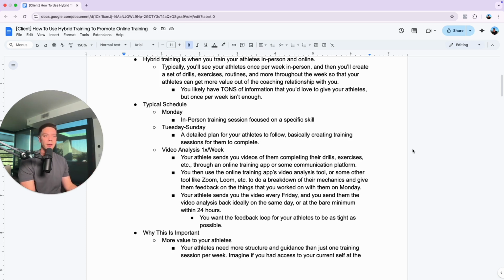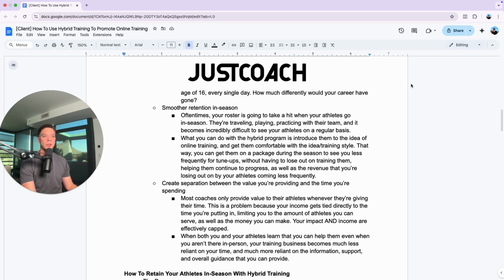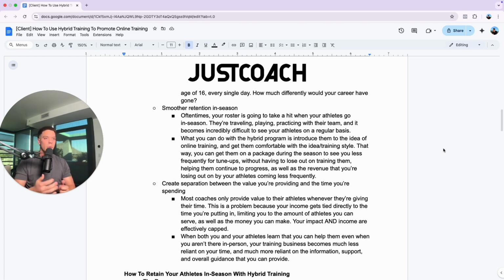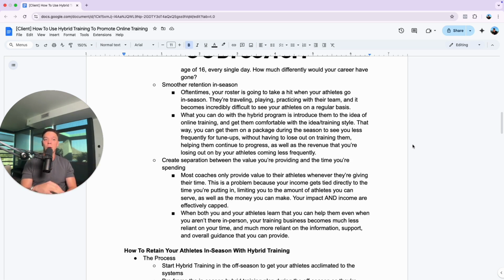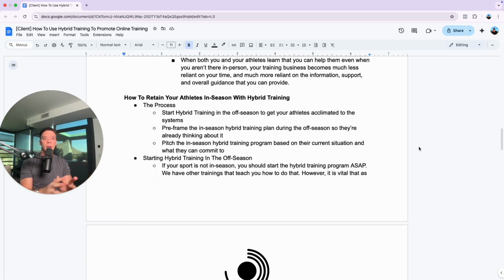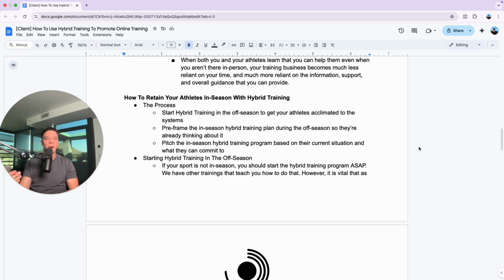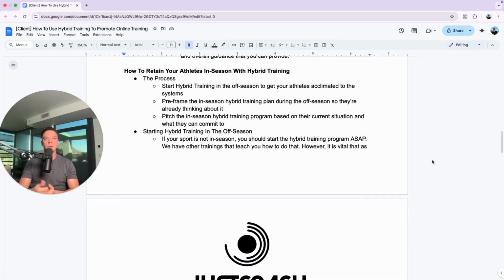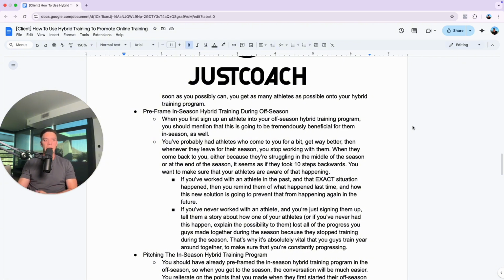How Sports Coaches Are Using Hybrid Training To Grow